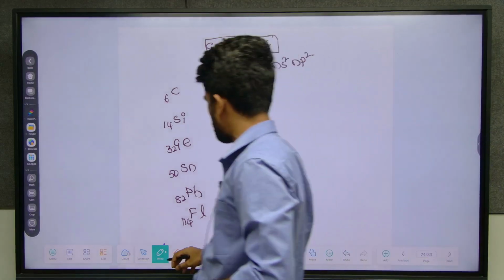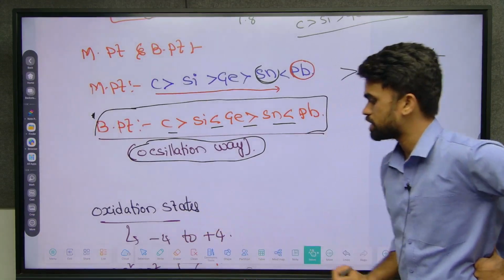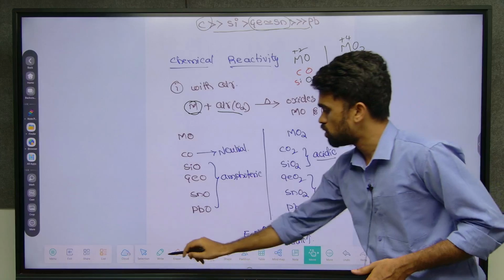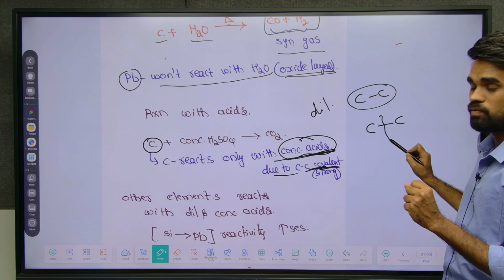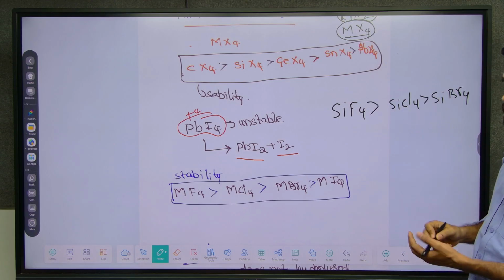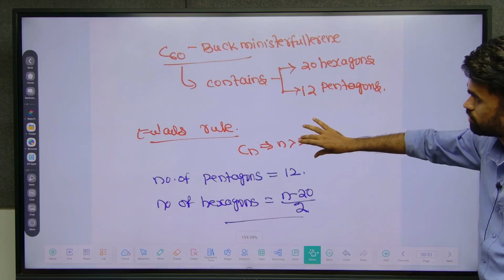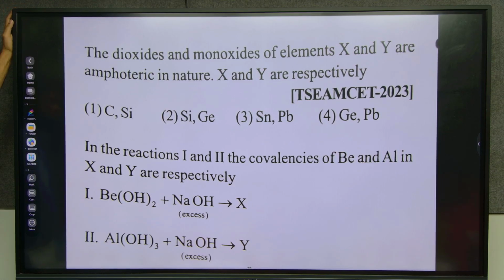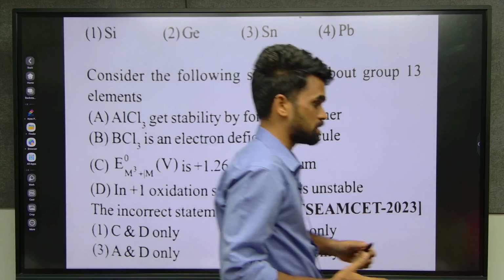🔥 Group 14 Elements in One Shot | Carbon Family Crash Course | NEET & EAPCET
Confused about the Carbon Family (Group 14 Elements)? This crash course by Ajay Sir is your ultimate guide to mastering this important topic for NEET & EAPCET.

In this session, you will learn:
✔️ Electronic configuration and periodic trends
✔️ Properties of Carbon, Silicon, Germanium, Tin, and Lead
✔️ Important compounds and their reactions
✔️ Anomalous behavior of Carbon
✔️ Previous Year Questions (PYQs) and exam-focused tricks

This class is designed to help you understand concepts clearly and solve questions faster, making it perfect for both revision and concept-building.

At NEET World – Ignite Your Ambition, we focus on delivering high-quality education, expert mentorship, and strategic preparation to help students achieve their dream ranks. Our goal is to turn your hard work into real success.

Ajay Sir is known for his simplified teaching style, smart shortcuts, and deep conceptual clarity in Chemistry. His sessions help students grasp complex topics easily and perform confidently in exams.

🚀 Start your preparation today and take one step closer to your dream medical/engineering college!